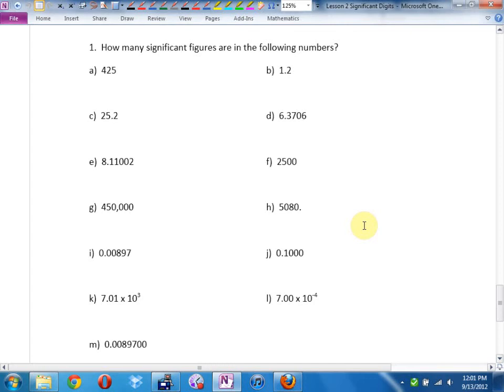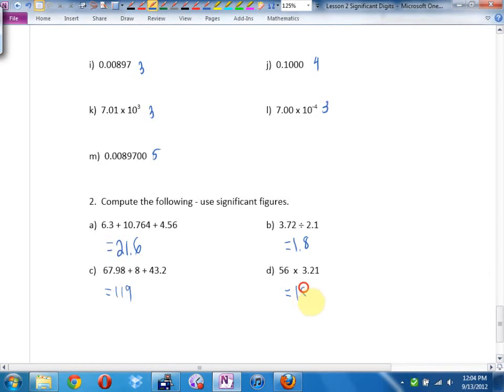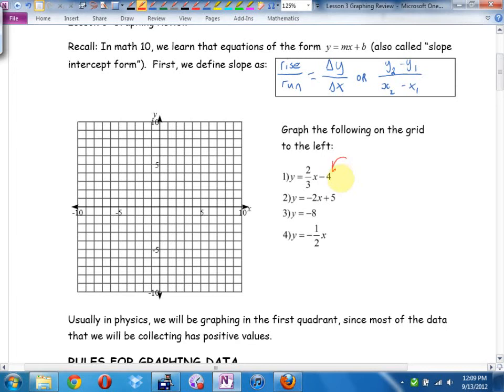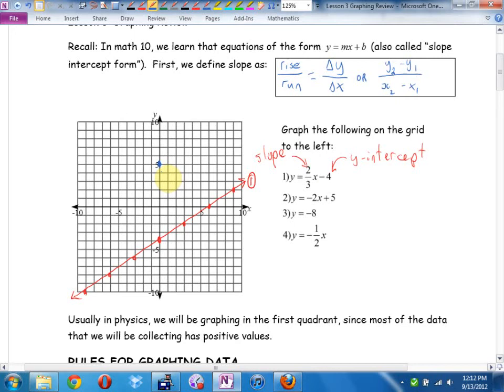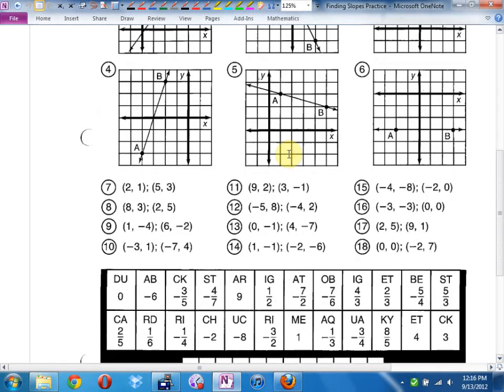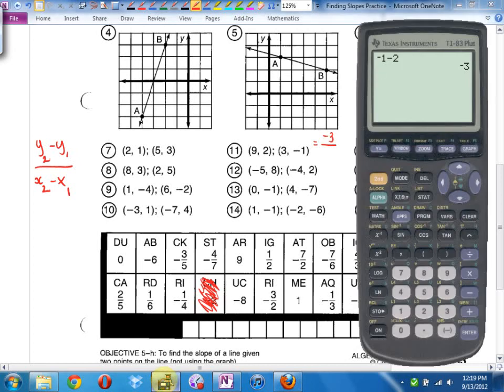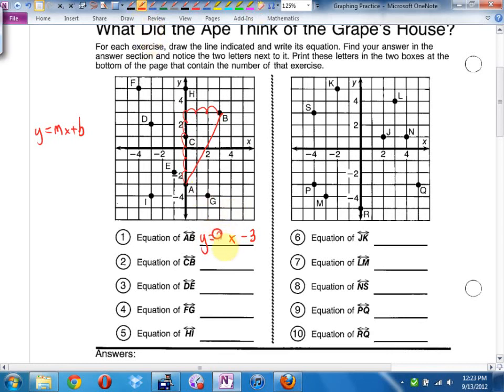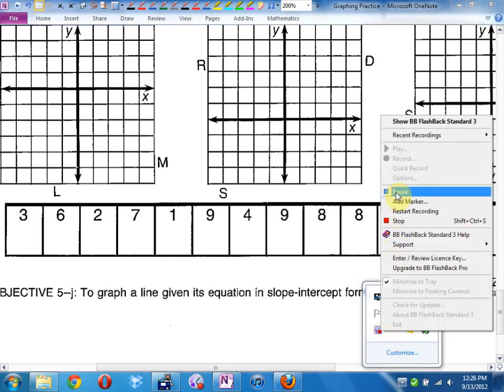Physics 11 U1L3 Graphing Review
Sorry, there was a technology glitch while creating this lesson.  The picture quits after around 21 minutes.  Unfortunately, I can't fix it.  I'll leave the video up as is, since it's better than nothing.

Sorry!

Mr. D